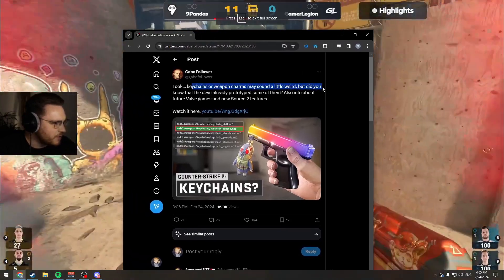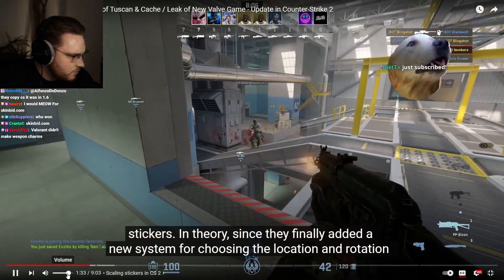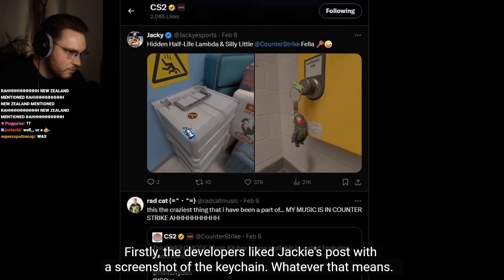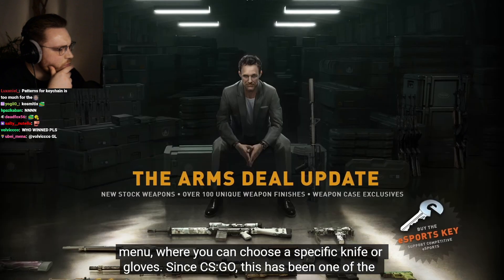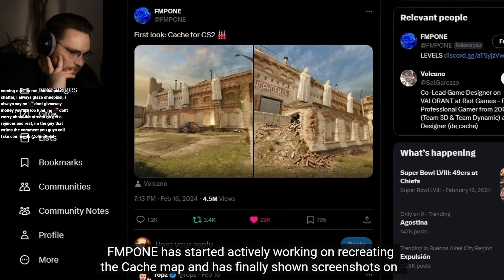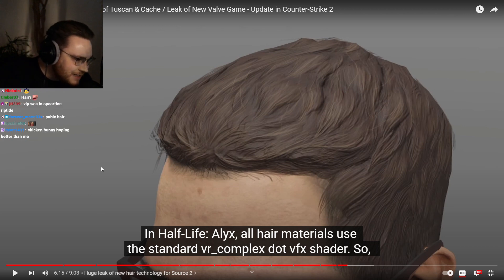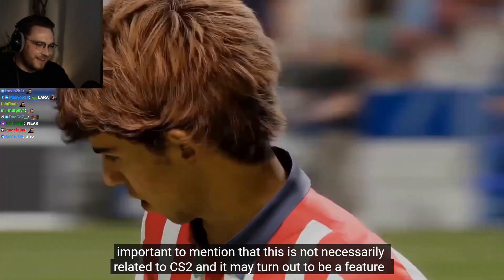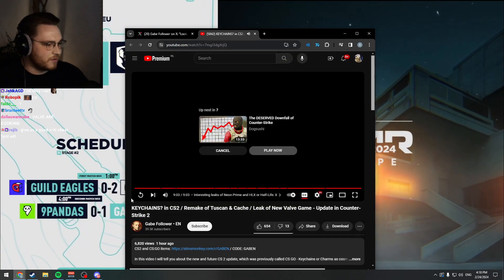ohnePixel reacts to NEW POSSIBLE CS2 FEATURE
ohnePixel reacts to new Gabe Follower video about new possible additions to cs2